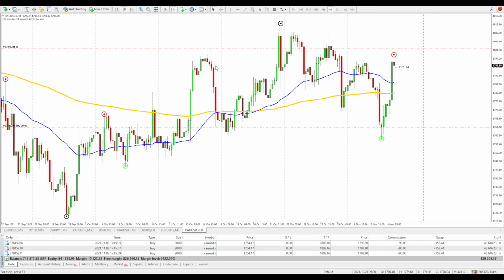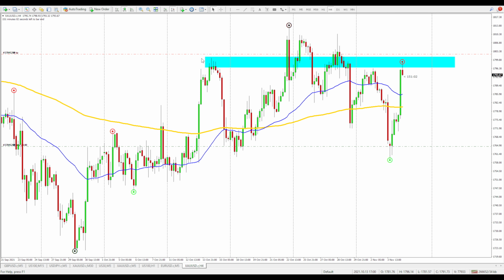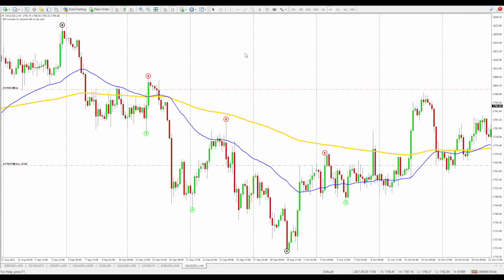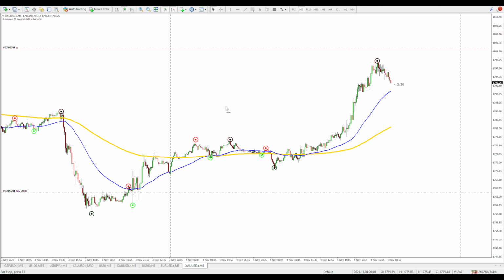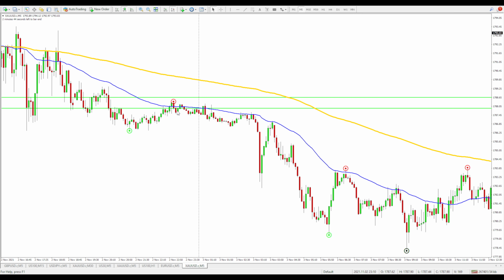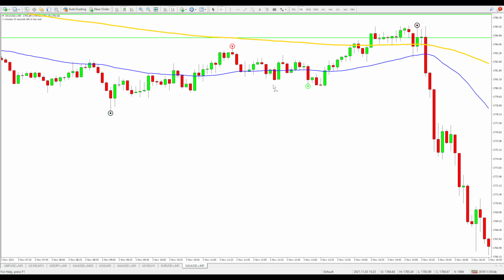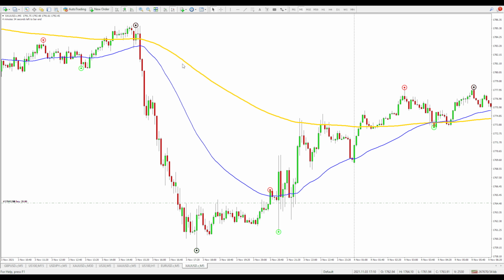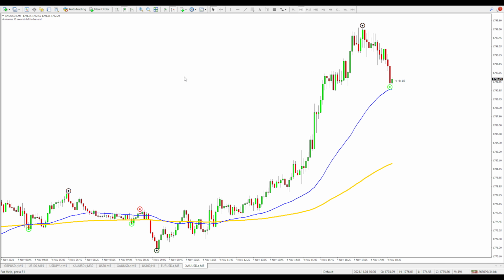HOW I MADE £140,OOO TRADING FOREX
The Best Forex Trading Guide for 2021

I want to teach you how to make money online making money online is simple but it does take work if you wanna work from home then you need discipline because without it you won't make money most people that have work from home jobs or make money online have learned that consistency is the #1 key to make money online or with anything  if you stay consistent long enough you will make money for a life time and that s what I want to teach you that you can make money online fast if you do what needs to be done.

Risk Warning: Please note that trading entails substantial risk of loss, and may not be suitable to everyone. Trading could lead to loss of your invested capital.